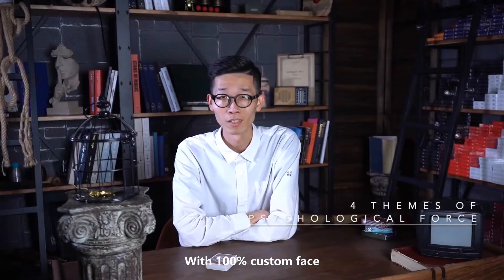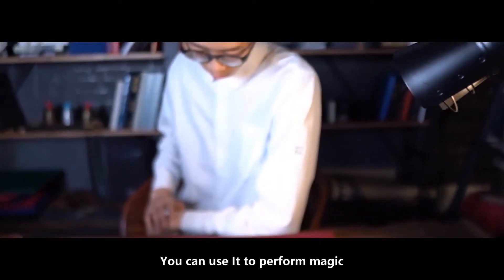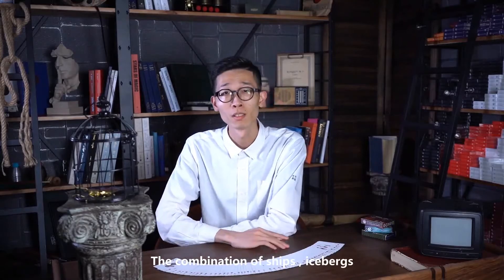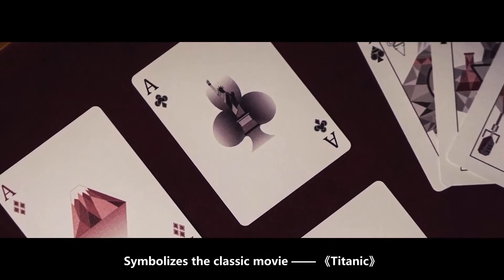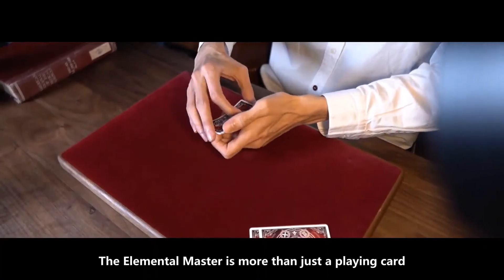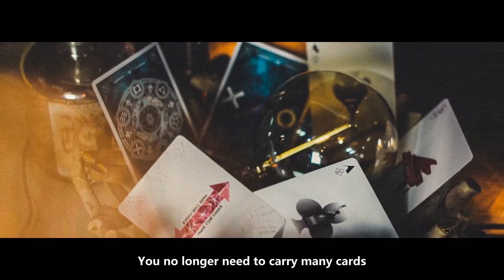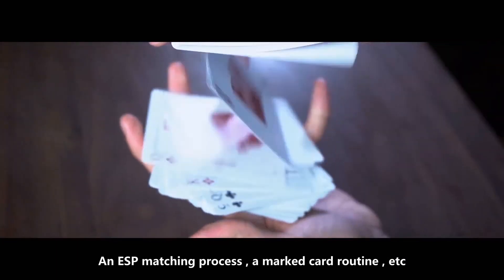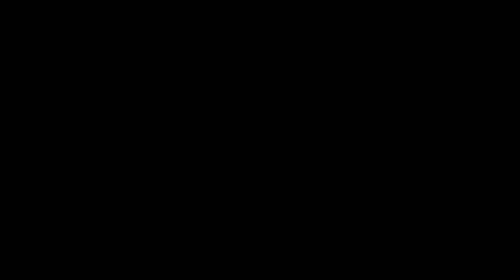Elemental Master Green Edition Playing Cards